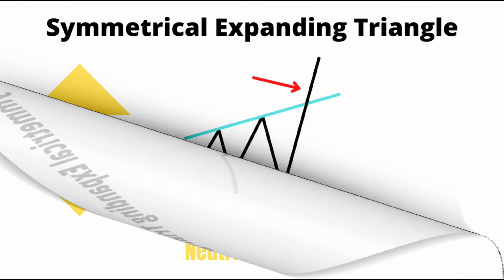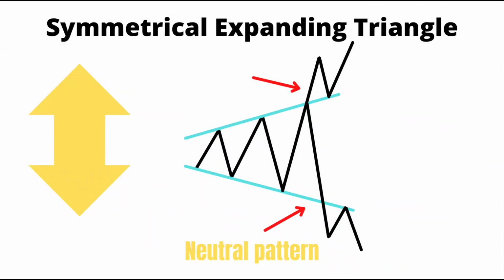Basic knowledge on chart patterns | For Beginners | English | Episode 12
IN NEXT VIDEO WE WILL BE TALKING ON THE  basis knowledge on CHART PATTERN EP 12 . FOR EXAMPLE ON CHARTS